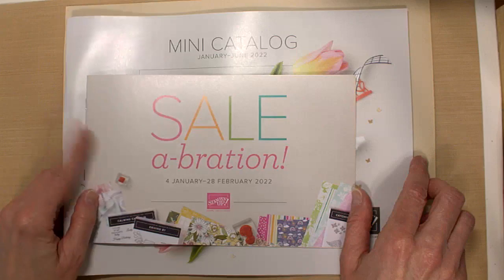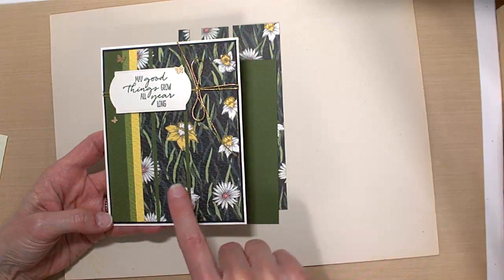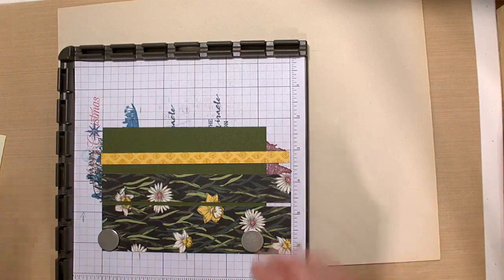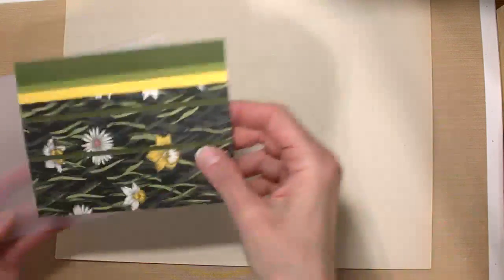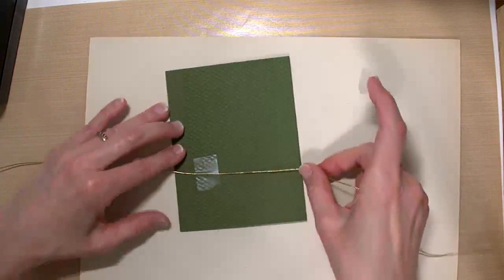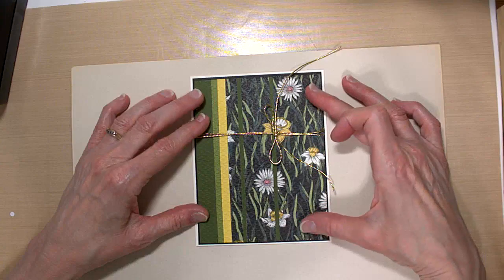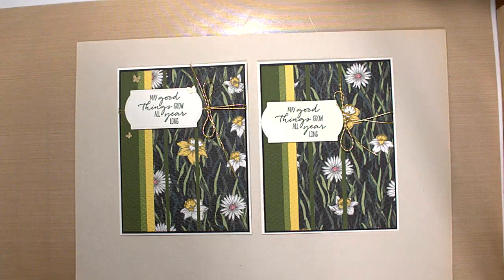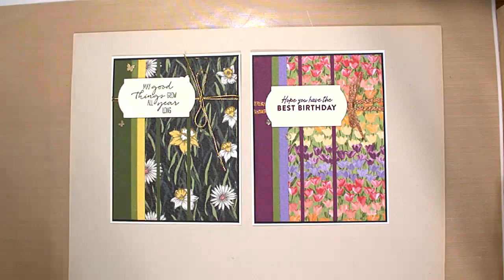Daffodil Afternoon New Year's Card!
Happy New Year 2022!  I hope you're as excited as I am about the upcoming new Mini Catalog and Sale-a-Bration!

Details of the paper dimensions for the card are below:
* DSP cut to 2 3/4 x 6.  Then, the width of the strips are (starting with the right most strip) 1 1/2, middle is 7/8, and left is 3/8.
* The color card stock strips are 1/4 for the Daffodil Delight piece and 3/16 for the Pear Pazzazz piece.
* The Mossy Meadow piece is 4 x 5 1/4
* The Basic Black piece is 4 1/8 x 5 3/8
* The card base is an A2 size (8 1/2 x 5 1/2, scored at 4 1/4 on the 8 1/2 side).  It is made from Very Vanilla card stock.

To purchase products to make this card or to see other ideas on my blog, please check out this link at StampedGreetings.com

Some of the products that I'm using in the New Year's Card will be available next Tuesday, January 4, when the new catalog and SAB go "live"!  I hope you enjoy this design and use it to make many cards for many occasions!

Happy stamping!
Laurie